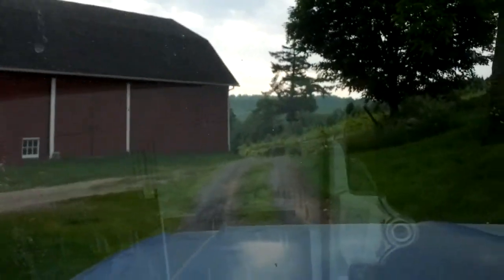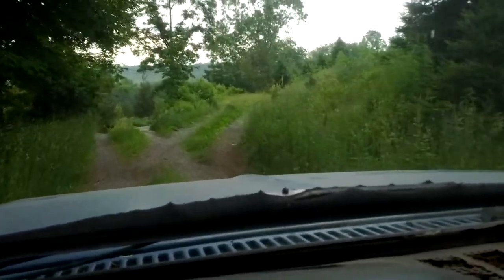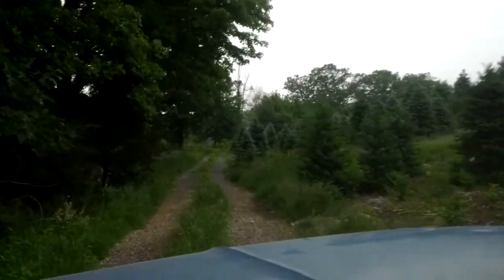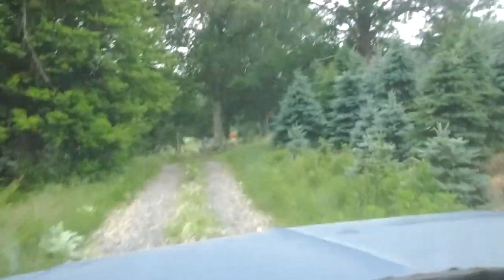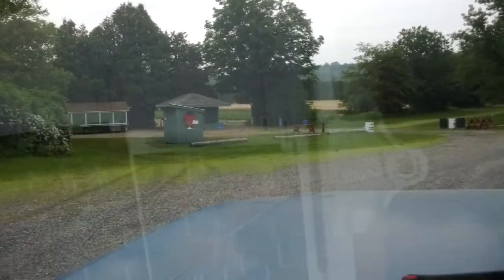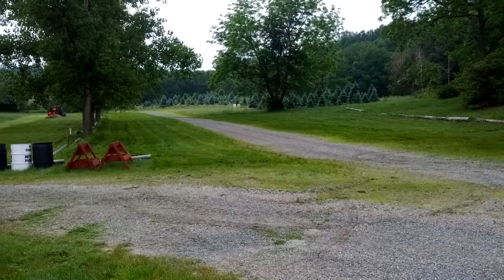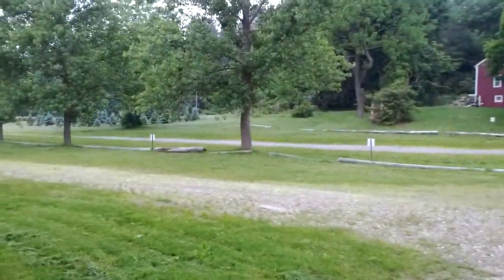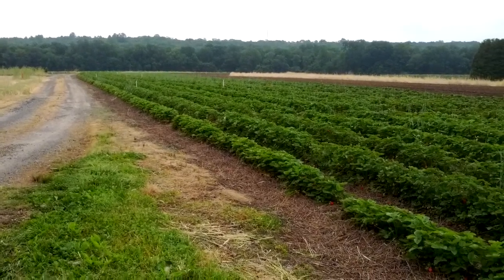Ride to the Valley Farm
A behind the scenes look at getting setup for the Strawberry Season at the Valley Farm location (555 Walnut Tree Hill Road) of Jones Family Farms.  It is one of the three Farm locations of the Jones Family Farms.